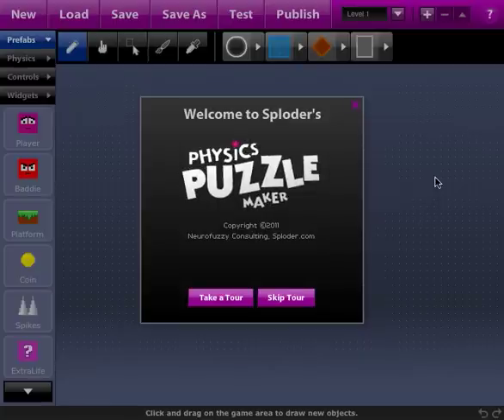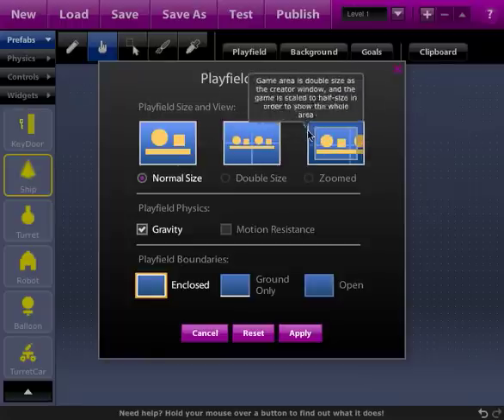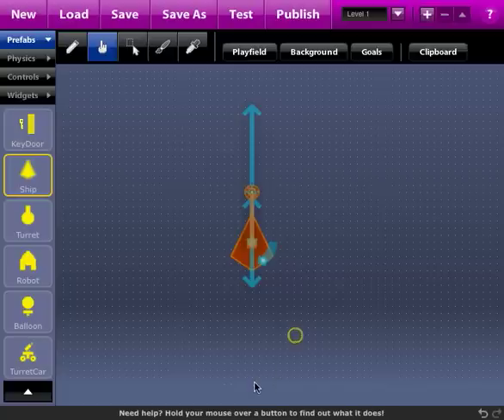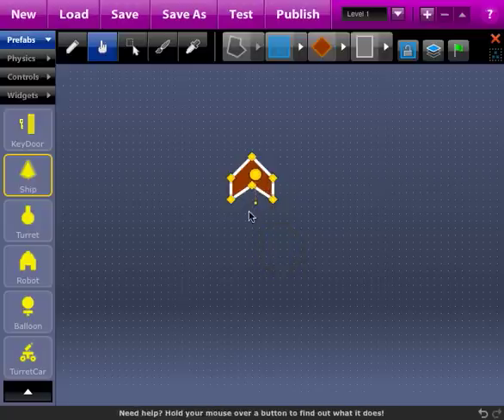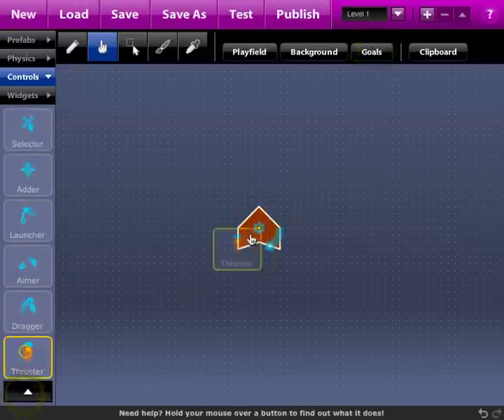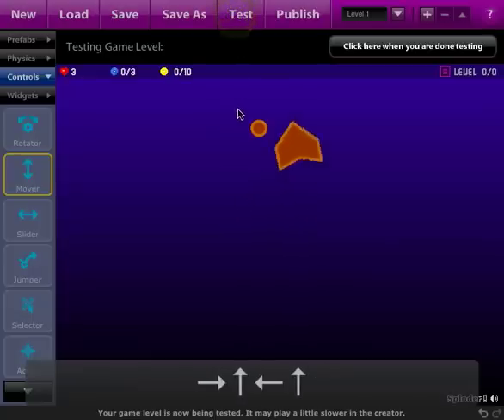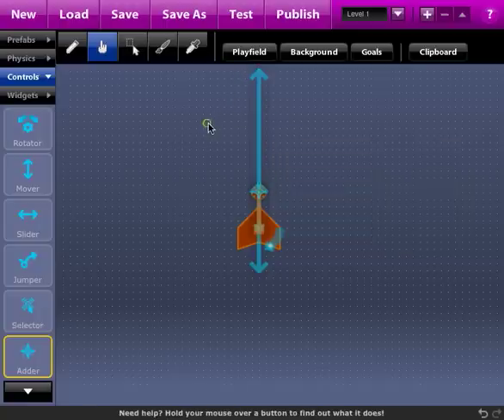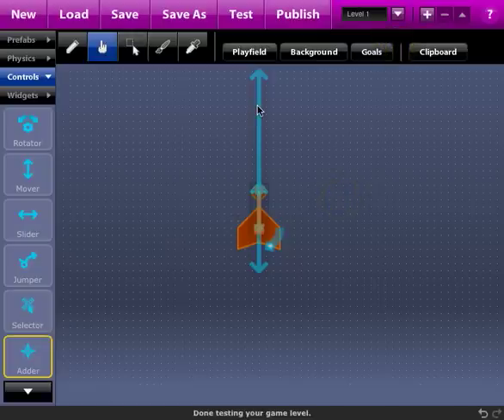Sploder Physics - Make a 2d Top-down Spaceship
Geoff shows you how to make a 2d top-down player for a game without gravity in this screencast